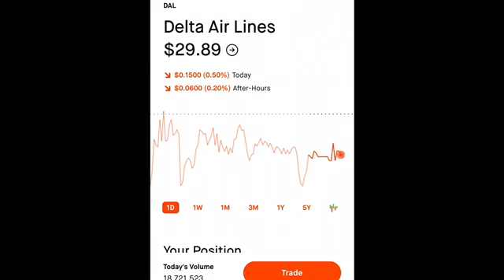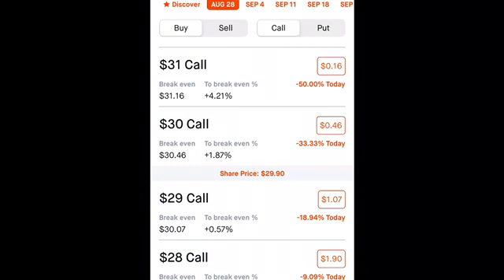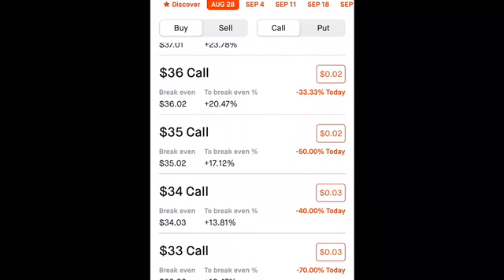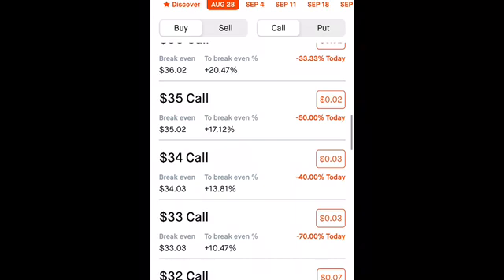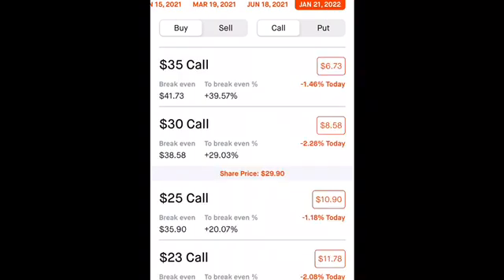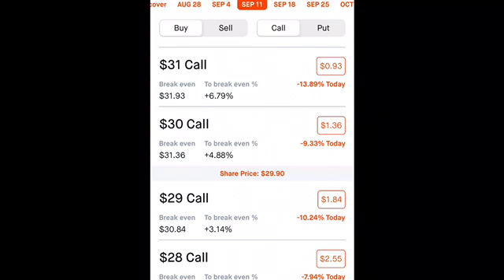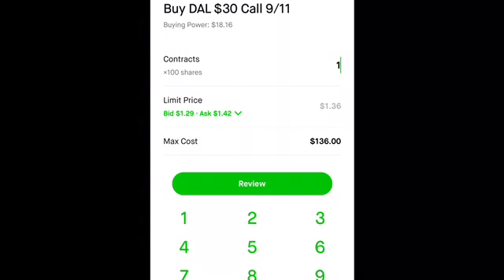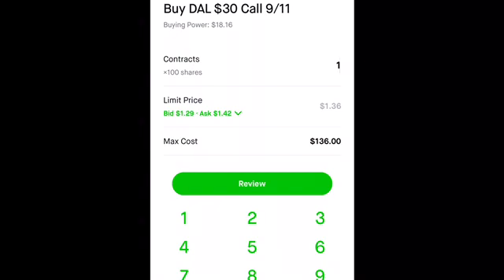How to Play Calls: Options for Beginners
How to play calls! It is a lot to learn so hopefully the video was very informative!This only my opinion ladies and gentlemen and any feedback is always taken into consideration. Thank you guys for clicking on the video below! I am always open to feedback on how to better improve my channel! Please leave down in the comment section below any stocks you would personally like me to go over. It is only my personal opinion and recommendation on the specific stock I am discussing. If any of you have any investing questions at all please feel free to go ahead and send me a private message and I’ll be more than happy to answer all of your questions. I am also open to any opinions on specific channel ideas so please feel free to pm if you would like to see a certain type of series on the channel
Down below is my Robinhood Link If you sign up using the link below you do get one free stock it is completely free to sign up! Start Your Investing journey

Your free stock is waiting for you! Join Robinhood and we'll both get a stock like Apple, Ford, or Facebook for free. Sign up with my